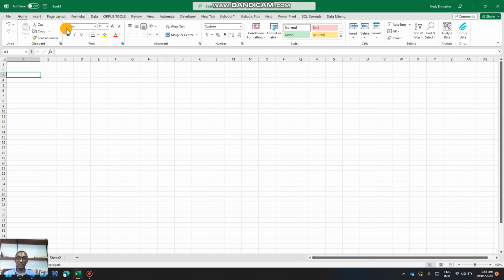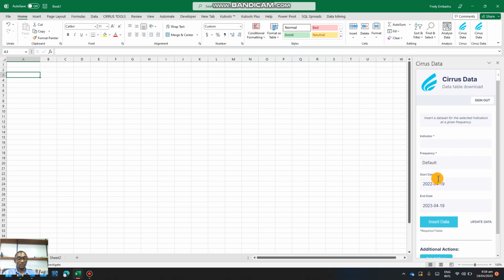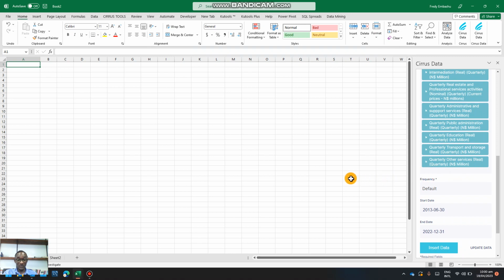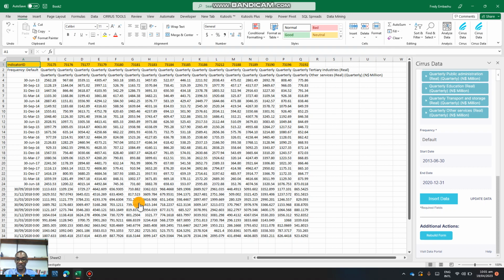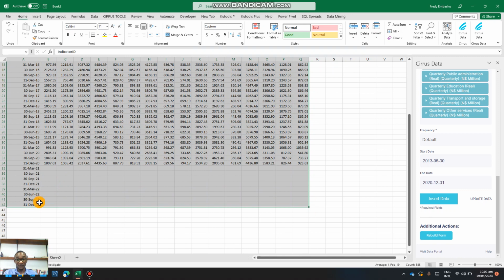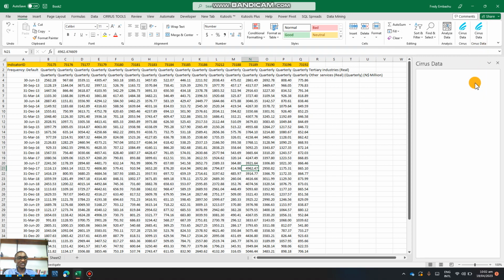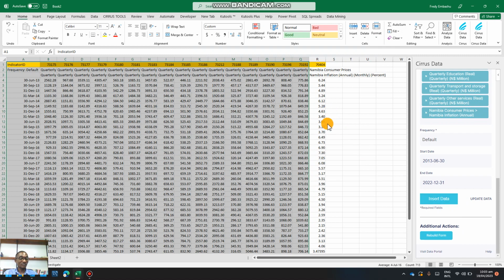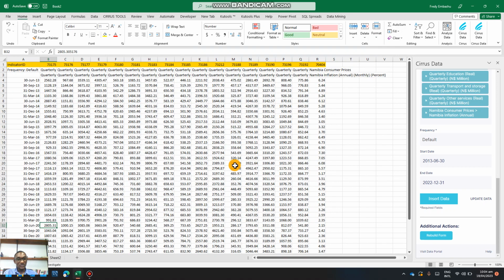Cirrus Data: Building and Updating Models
This video gives you a detailed overview of how you can build your own Excel models using the Cirrus Excel add-in and updated it seamlessly as new data points are published.